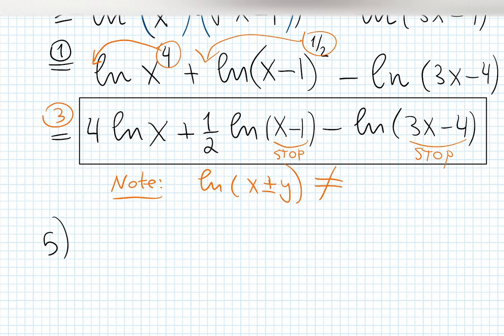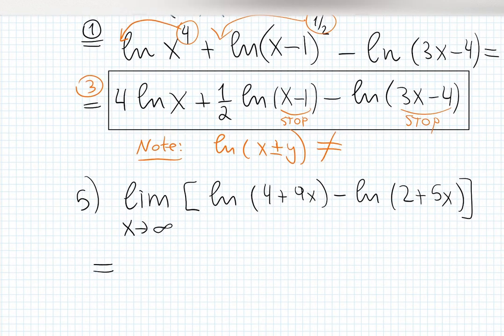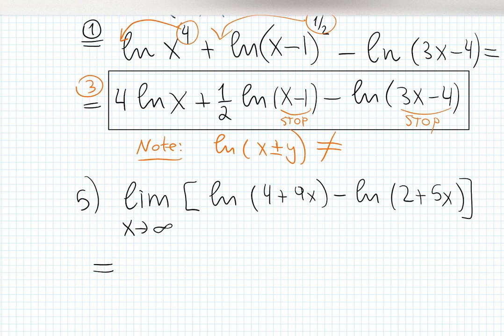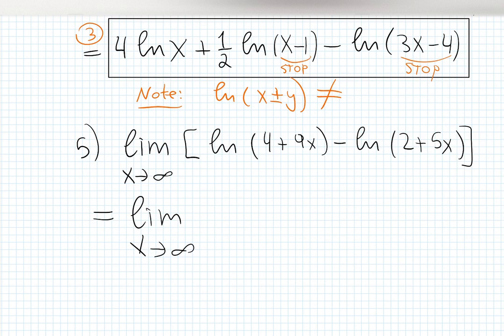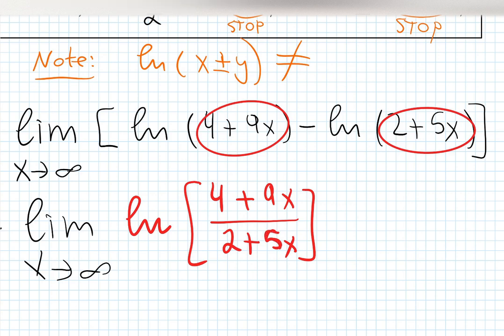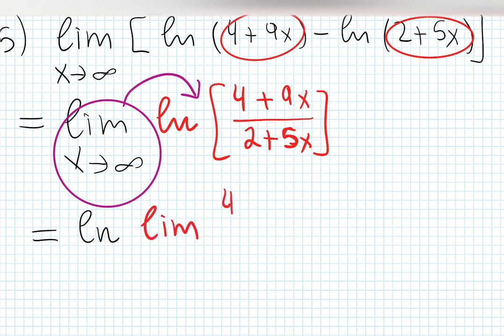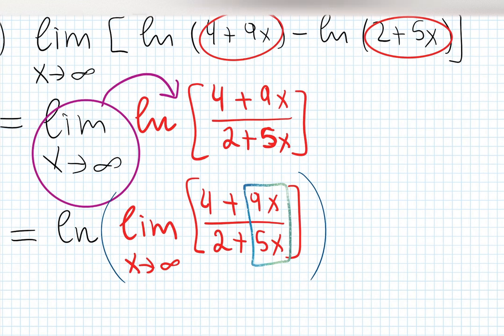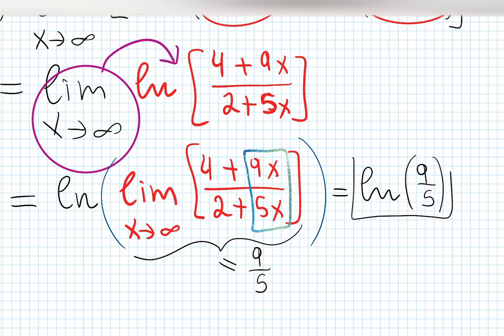Limits with Logs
Example: use properties to find a limit with logs